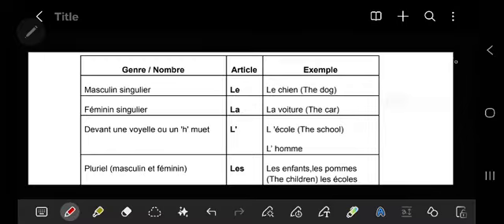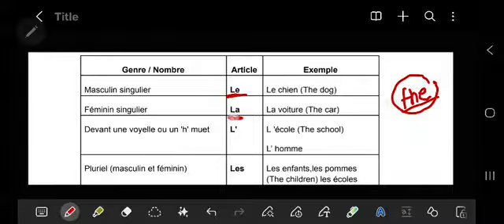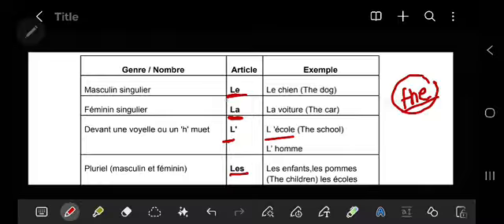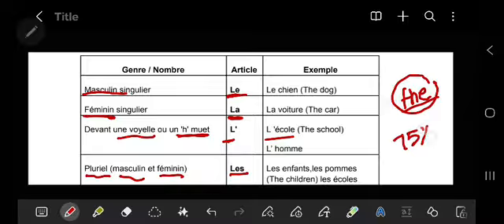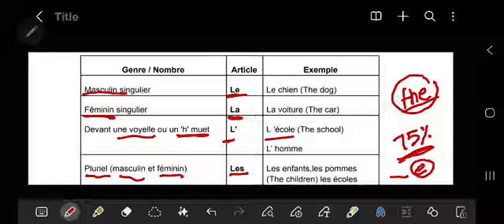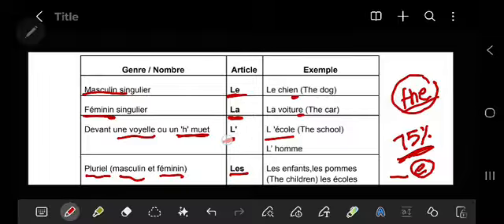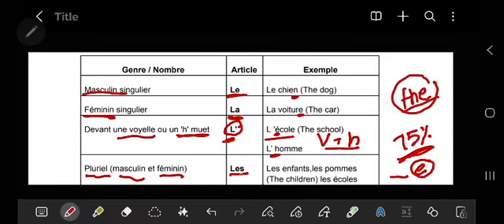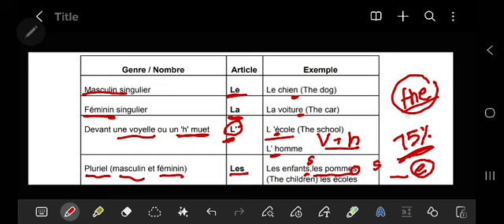French Definite Articles Le La Les L Explained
Want to learn French grammar the easy way? 🇫🇷

In this lesson, you'll learn everything about French definite articles:
✔️ Le
✔️ La
✔️ L'
✔️ Les

You'll understand:
• When to use le
• When to use la
• When to use l'
• When to use les
• Simple examples

This video is perfect for:

Beginners learning French
TEF Canada preparation
TCF Canada preparation
DELF A1 & A2 students
Anyone who wants to improve French grammar